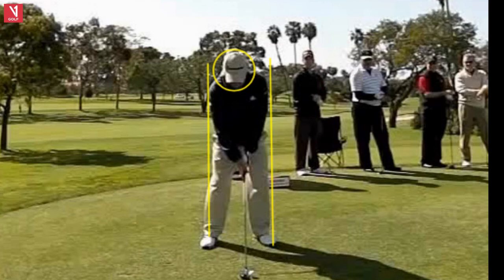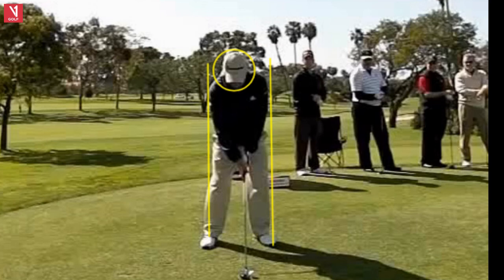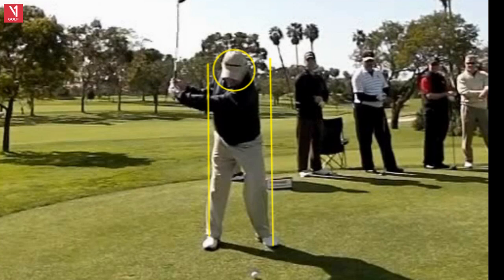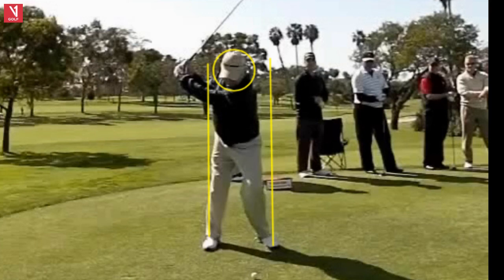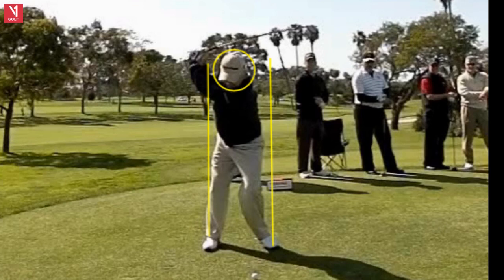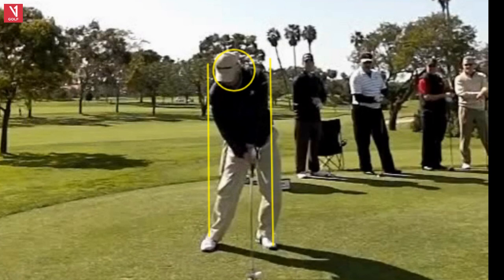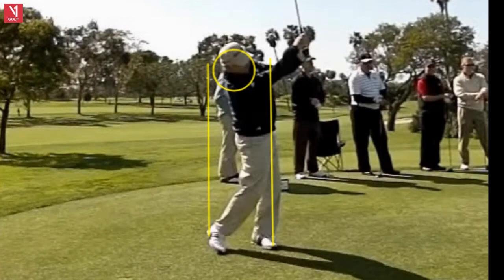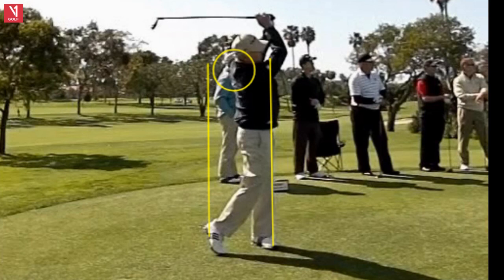Hale Irwin: Golf Swing Analysis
Join PGA Teaching Professional and Certified V1 Video Analysis Coach Gary Bates as discusses the excellent swing of Hale Irwin and some tips for the senior golfer.⛳🏌️‍♂️